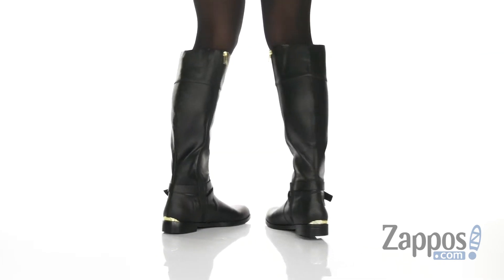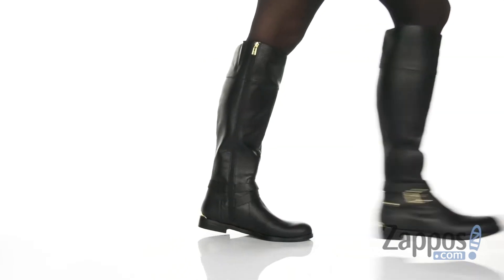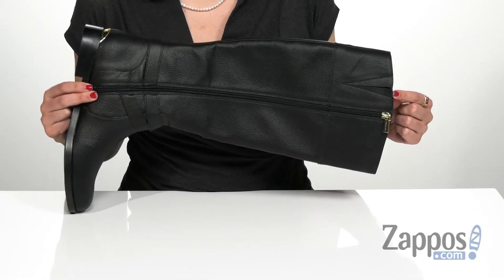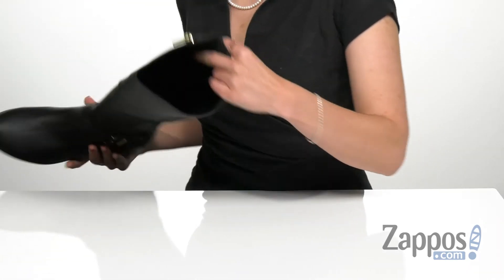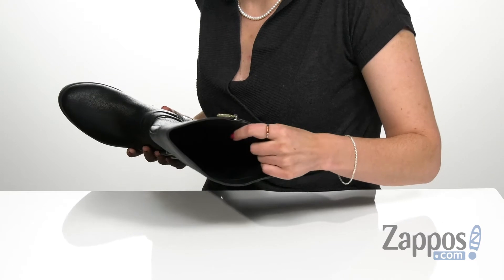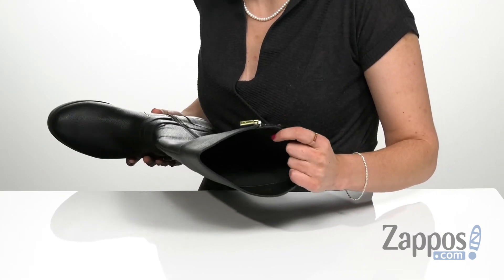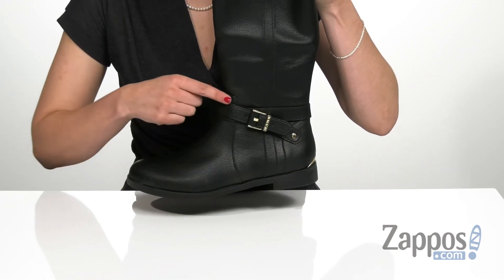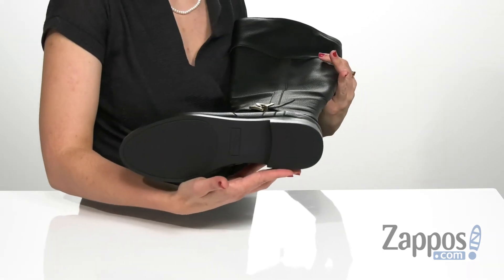Kenneth Cole Reaction Wind Riding Boot SKU: 9298465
The Kenneth Cole Reaction&reg; Wind Riding Boot will bring contemporary polish to any ensemble with a pebbled finish, buckled ankle strap, and stacked heel.
Textured man-made upper material with tonal seams and topstitching.
Full-length zipper closure at the side.
Goring inset at the cuff allows for easy wear.
Breathable textile and man-made lining.
Lightly cushioned insole for added comfort.
Low block heel features a metallic, logo-embossed inset.
Man-made outsole.
Imported.